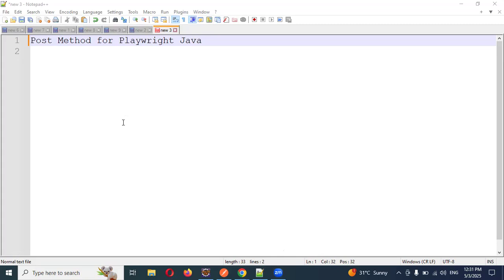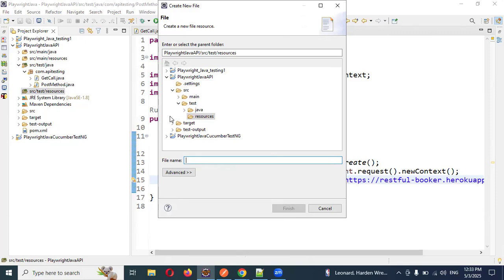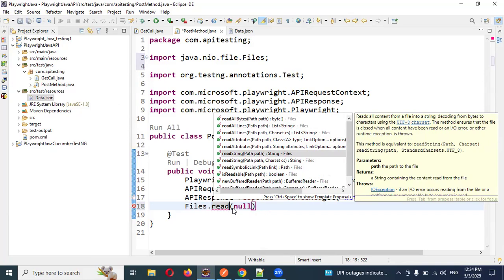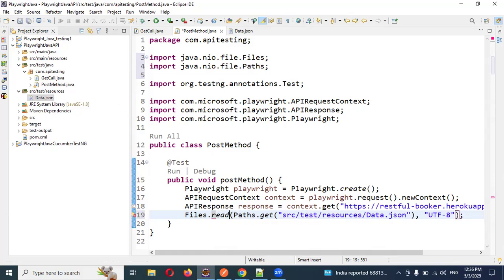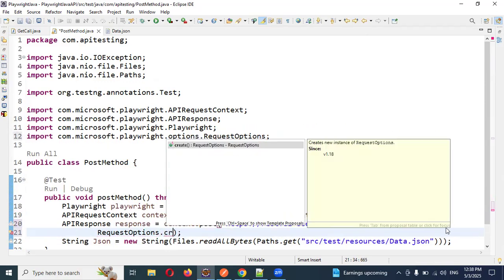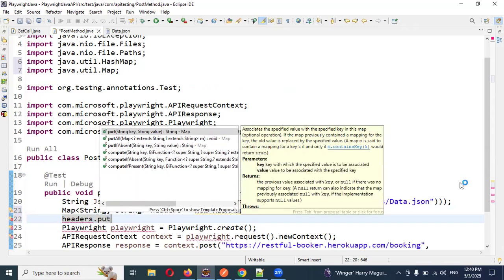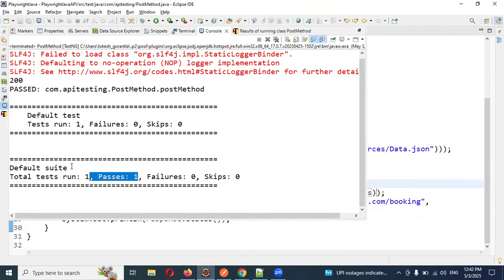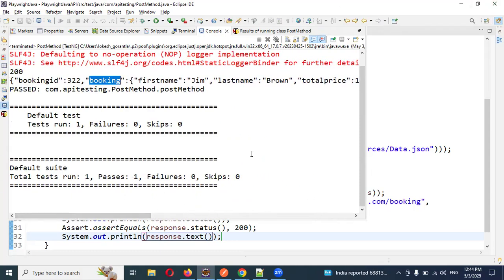Part 2: Post Method In Playwright Java